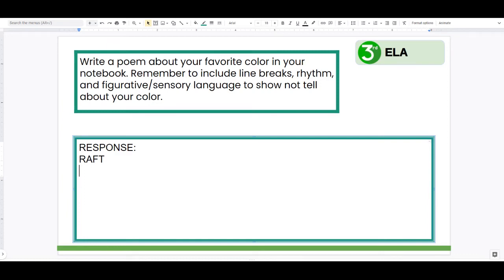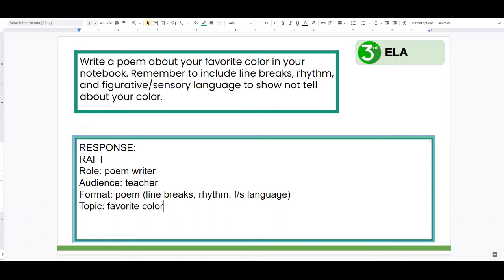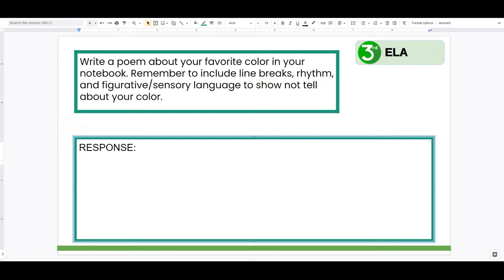3.Review Module 9: Poetry Prompt